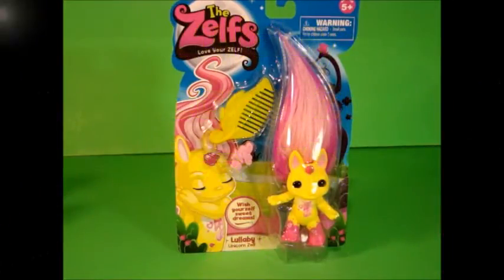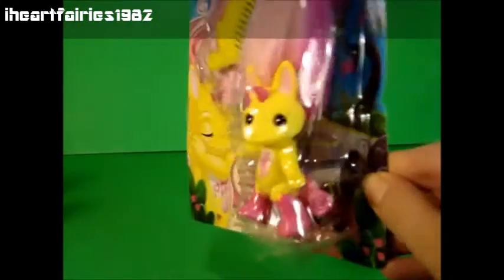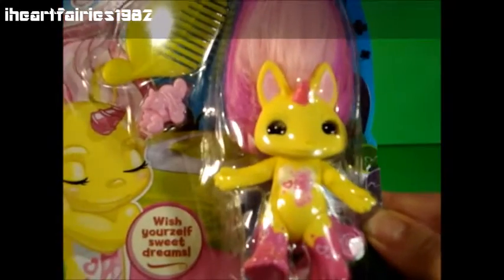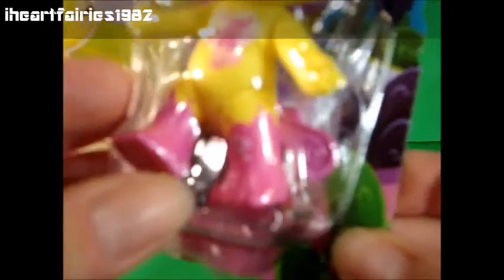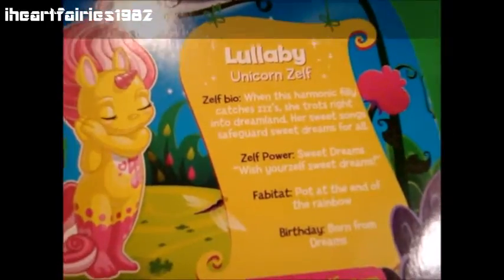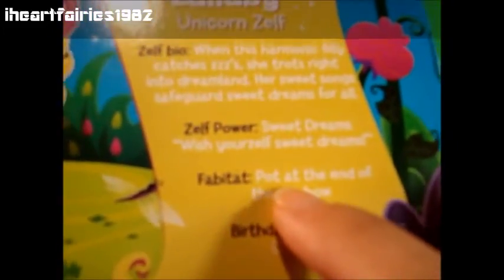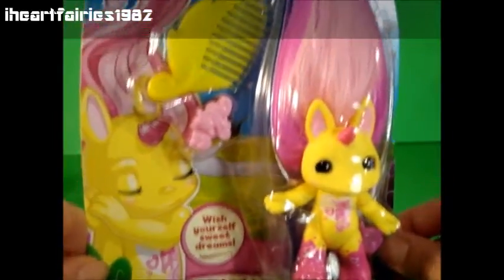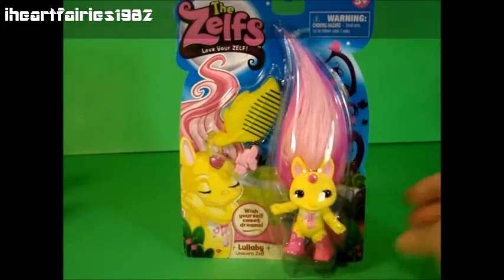Lullaby (Unicorn) Zelf Series Three 3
Hello TOYfriends! Today I reviewed LULLABY the Unicorn Zelf Series Three 3 by Moose toys. Sweet dreams are just at the end of the rainbow! :-)

Mediums :

- Snowfie (Ultra Rare White Tiger Zelf)
- Pandela (Panda)
- Sugar Bunny (Bunny)
- Sealia (Seahorse)
- Billy (Ducky)
- Petal (Garden Pixie)
- Lullaby (Unicorn)
- Float (Cloud)
- Manny (Moose)
- Ty Foon (Storm)
- Dolly (Moth)
- Cupie (Cupid)
- Chi (Chihuahua)

Larges :

- Miss Tutu (Ballerina)
- Noodles (Chinese Dragon)
- Deeno (Dinosaur)
- Marsha (Alien)
- Coco (Poodle)
- Talon (Griffin)

Zelicious :

- Frostette (Frosting)
- Bubbles (Bubblegum)
- Chocolaa (Chocolate)
- Spellinda (Mint)
- Buttershy (Berry)
- Vampula (Watermelon)
- Beetrice (Honey, comes with the playset)

Butterfly Friends Forever :

- Bellafly (White)
- Butterluv (Pink)
- Buddykins (Green)